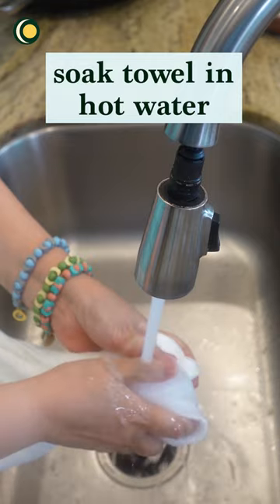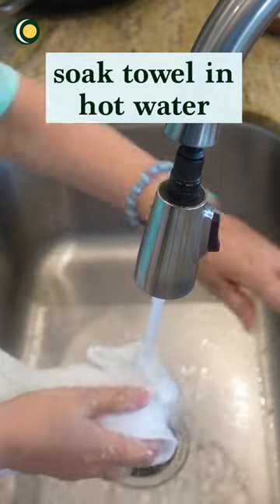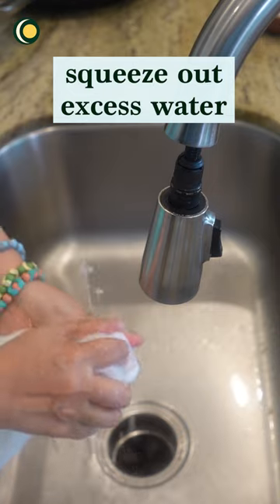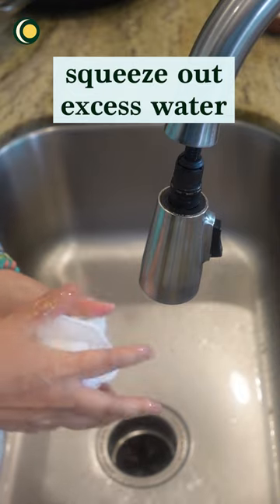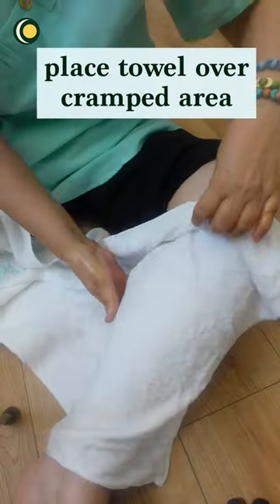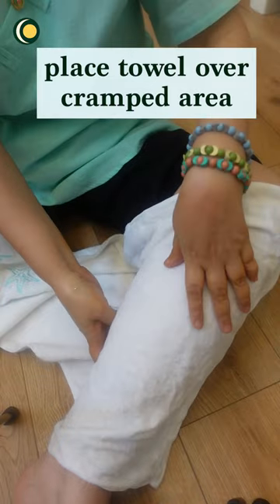Muscle Cramp tip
Tip to help relieve your muscle cramps with oils and heat.